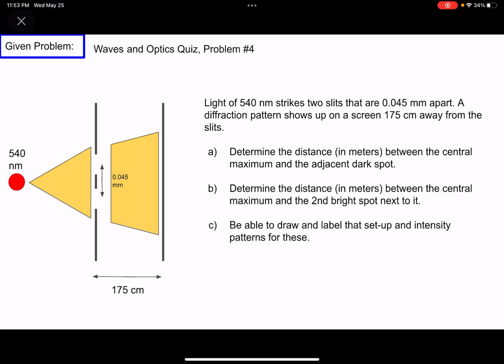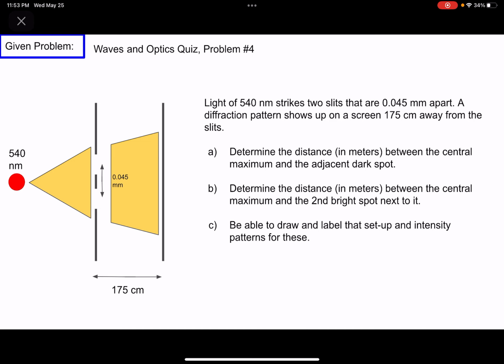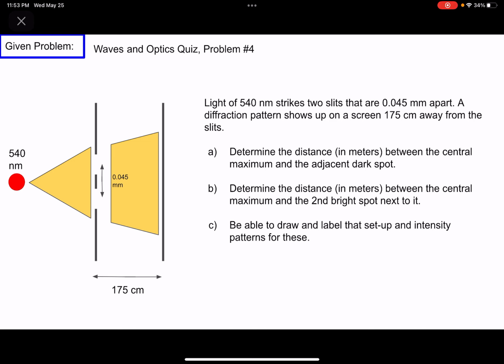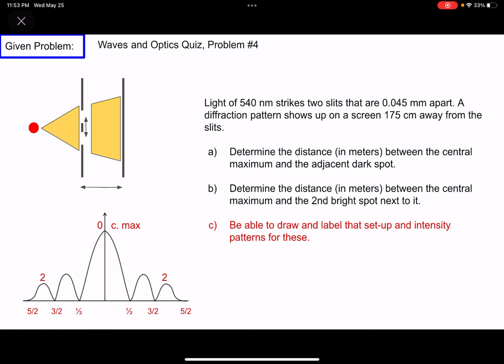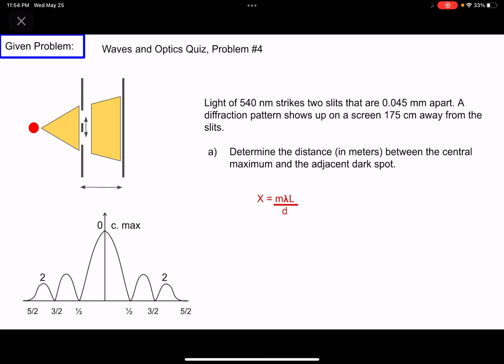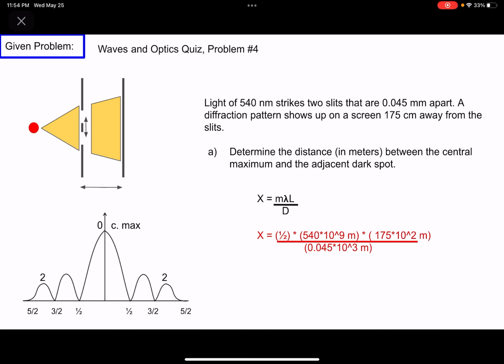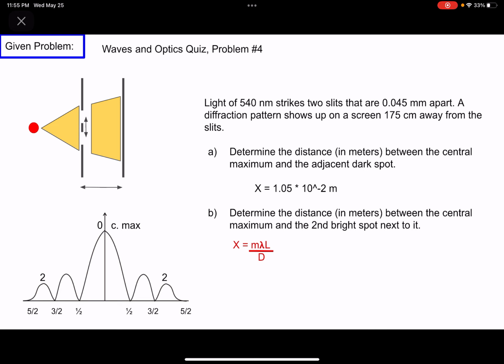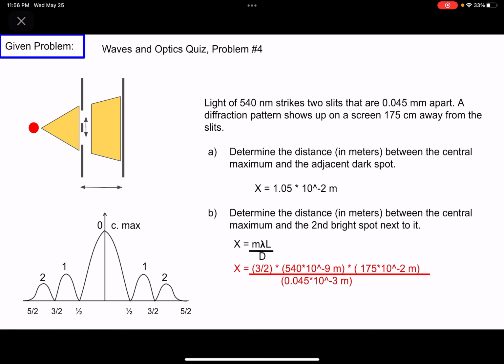Problem 2: DIffraction Quiz, Problem 2